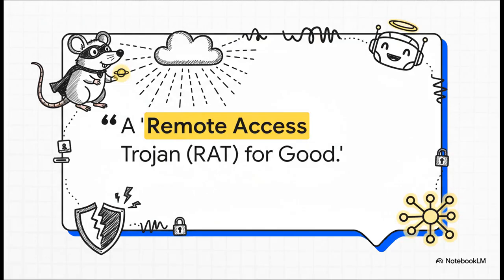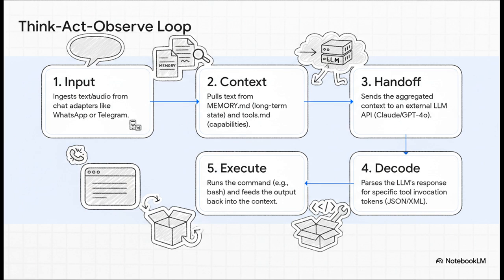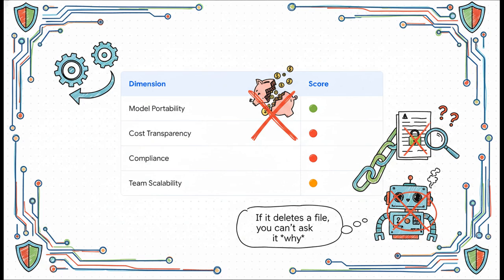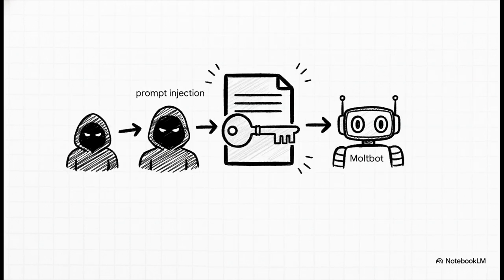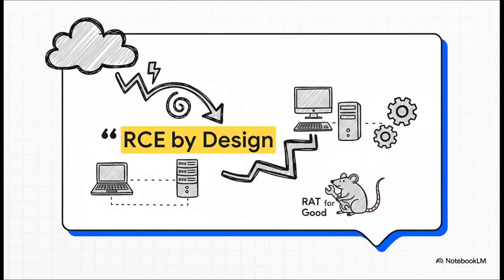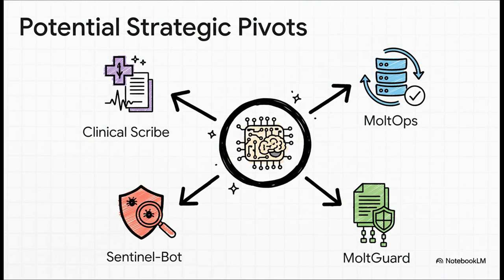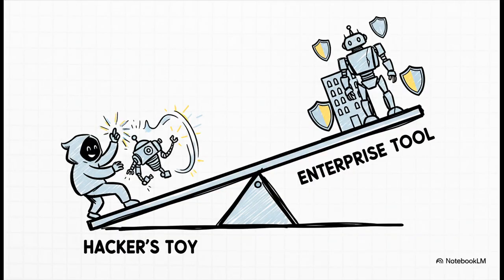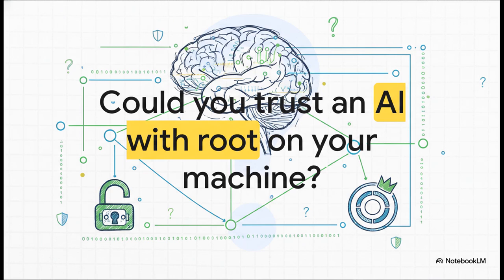Inside Moltbot's Architecture: How an Agentic Runtime WorksMoltbot Engineer s Review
Join us for a technical deep dive into the Moltbot architecture. We examine how this Node.js-based runtime handles event-driven architecture and tool execution without a sandbox.

Key sections covered:

The Brain (The Core Primitive): How the Node.js gateway handles WebSockets and LLM integration (Claude/GPT).

The Hands (The Execution Loop): How it ingests messages via WhatsApp/Telegram and translates reasoning into deterministic shell commands.

The Memory (The State): Understanding the flat-file persistence model (MEMORY.md) and its scalability bottlenecks.

Engineering Verdict: The trade-off between amazing automation potential and dangerous defaults.